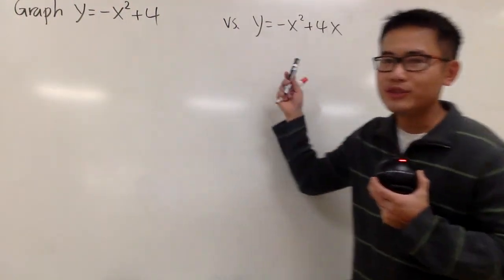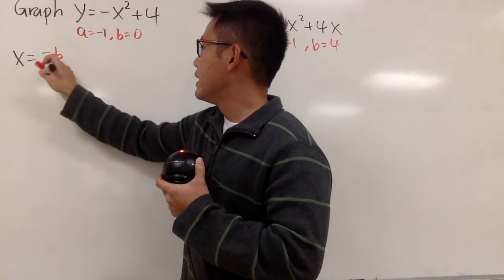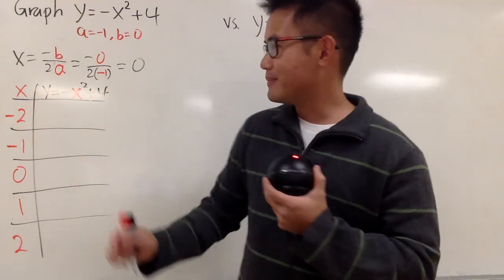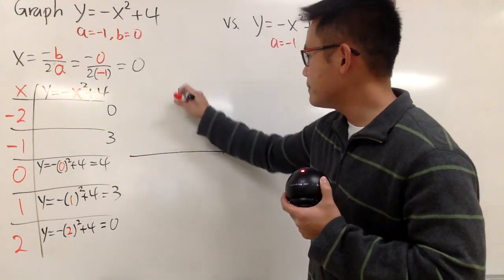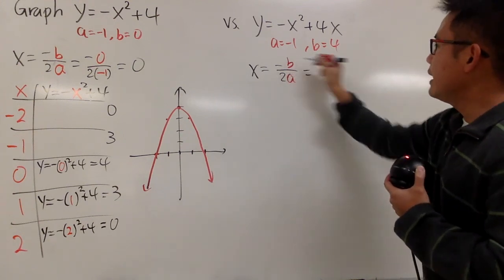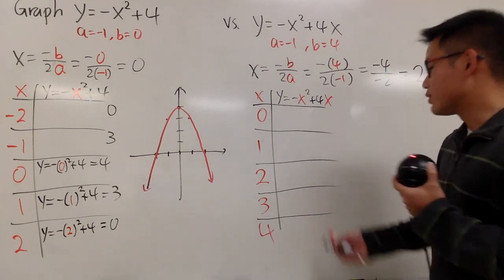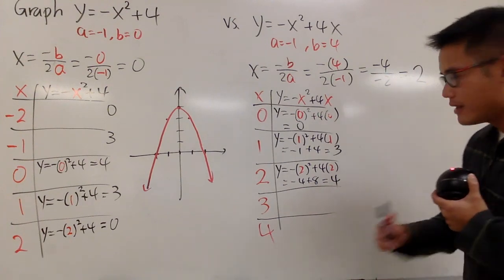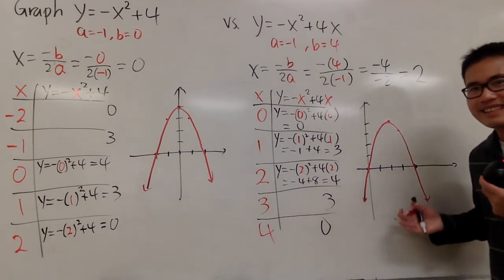Q10, Q11, graph y= x^2+4 vs y= x^4+4x